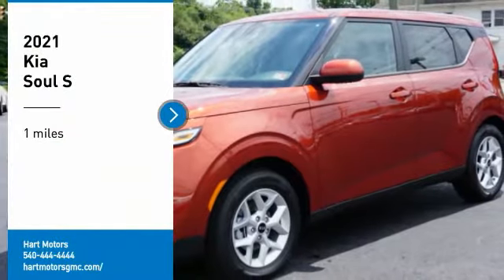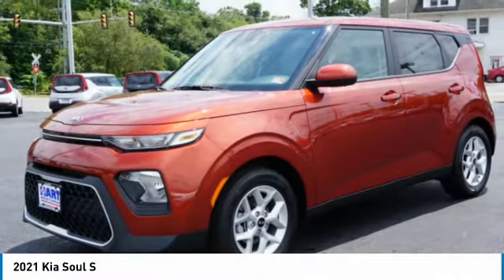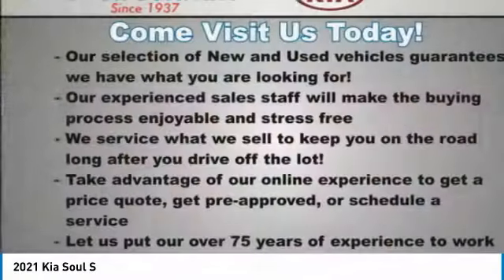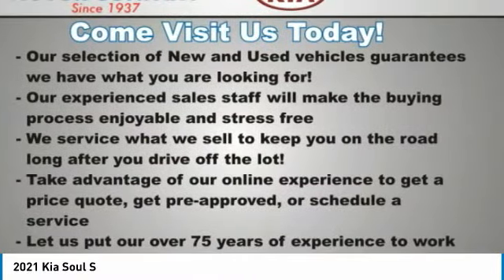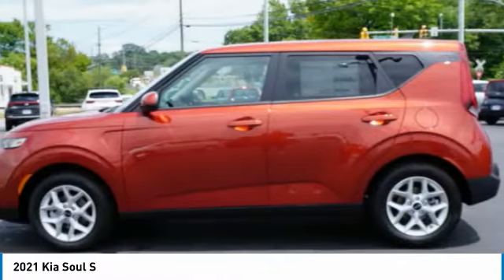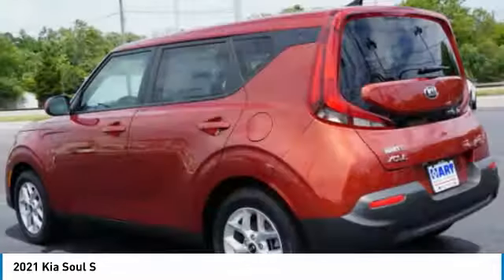2021 Kia Soul Salem VA 23A31712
2021 Kia Soul S

Hart Motors
1341 East Main Street

Pick up this Mars Orange 2021 Kia Soul, available today at Hart Motors. This could be the one you've been searching for.